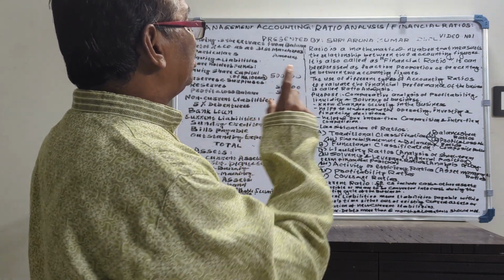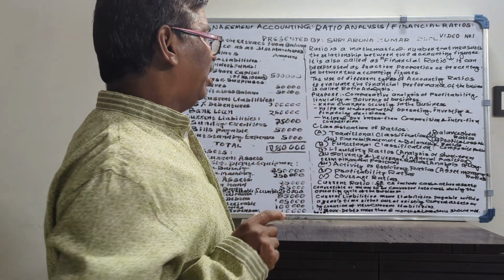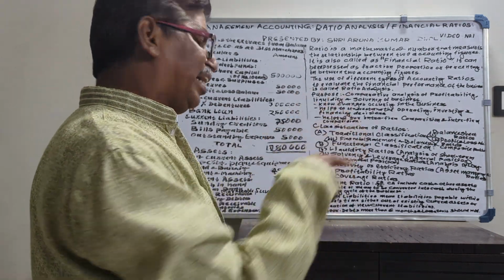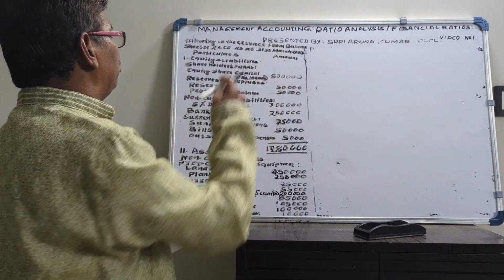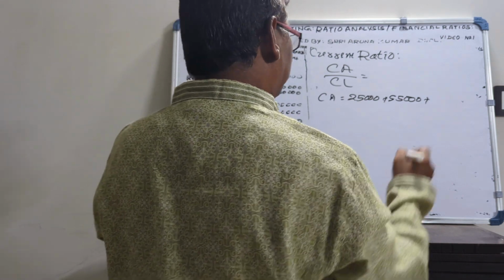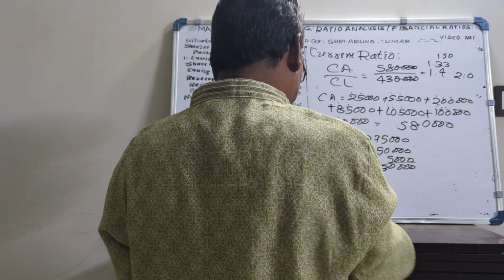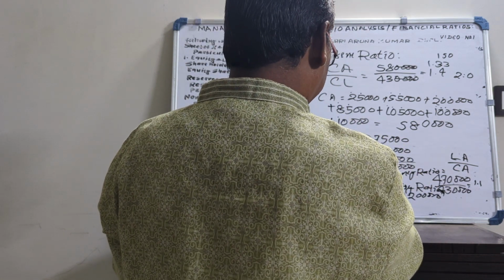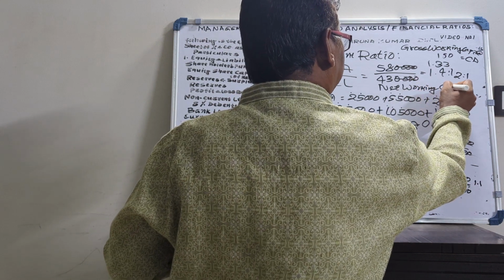Subject : Management Accounting ,Chapter: Ratio Analysis or Financial Ratios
Definition,purpose and types of ratios. Focus on Liquidity Ratios and problem with solutions.